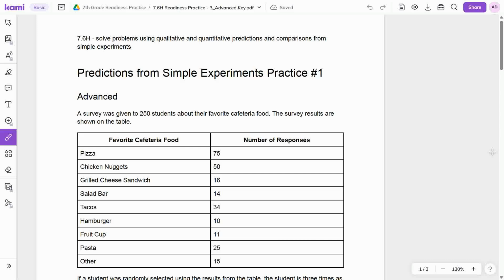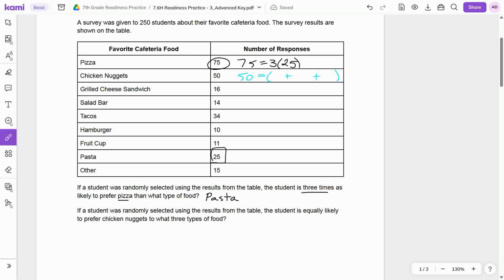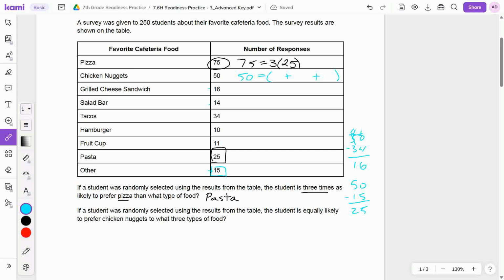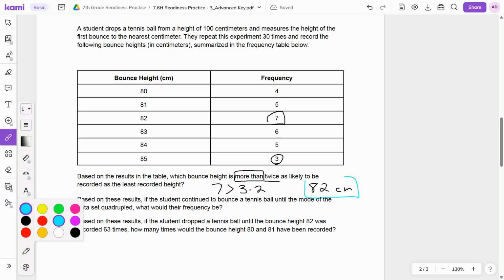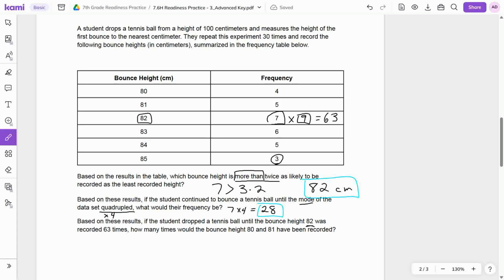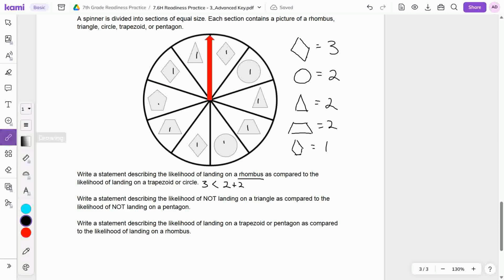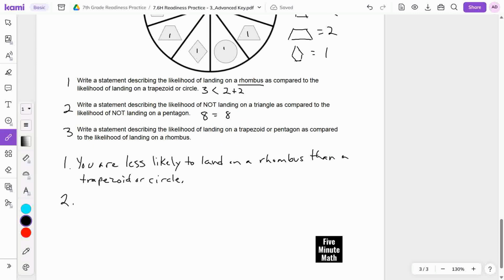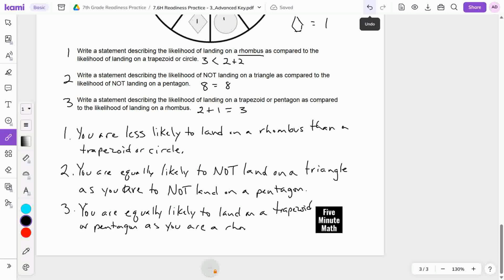7.6H Readiness Practice - Advanced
Work through three problems aligned to STAAR readiness standard 7.6H (solve problems using qualitative and quantitative predictions and comparisons from simple experiments). You can find these problems and all other 7th grade readiness practice problems

0:00:00 Intro
0:00:26 Problem 1
0:03:39 Problem 2
0:06:34 Problem 3